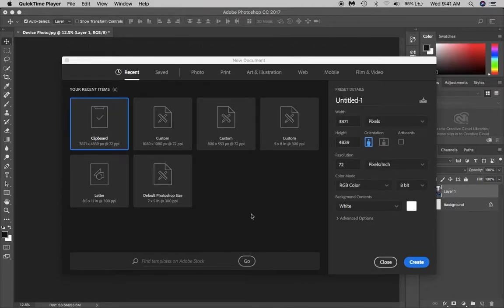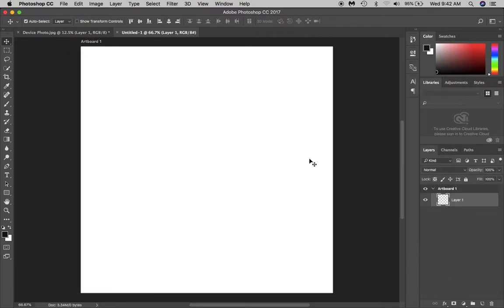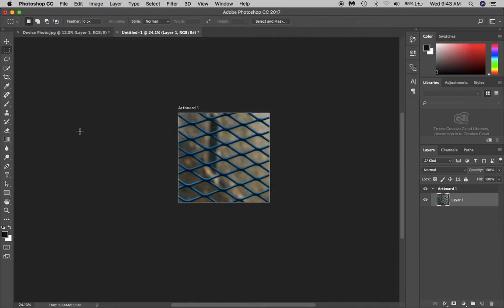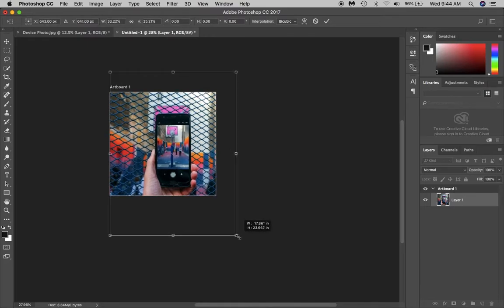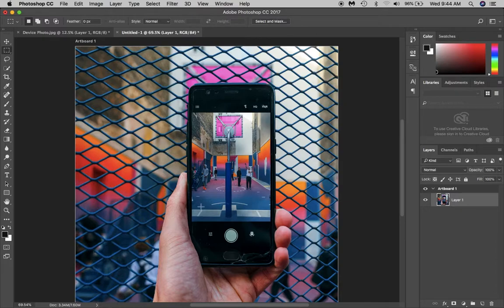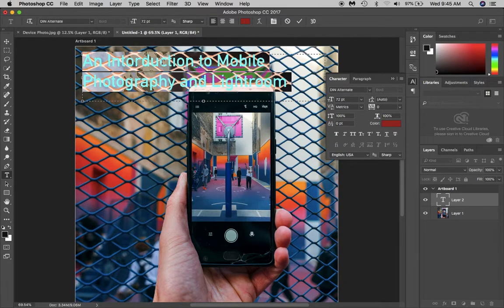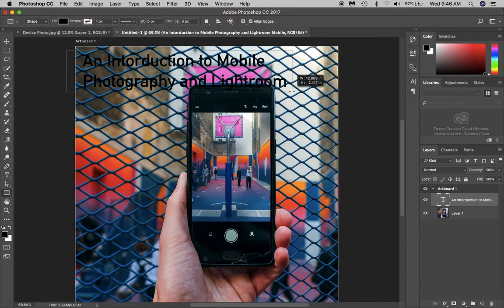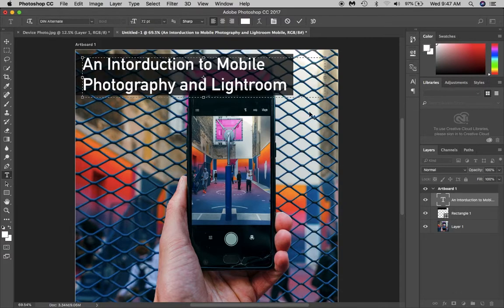Using Text and Shapes in Photoshop to Enhance Readability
In this video I created a flyer for an Instagram post using text and shapes in photoshop